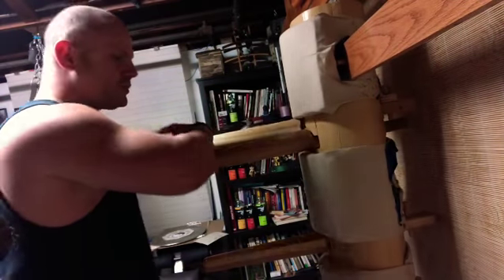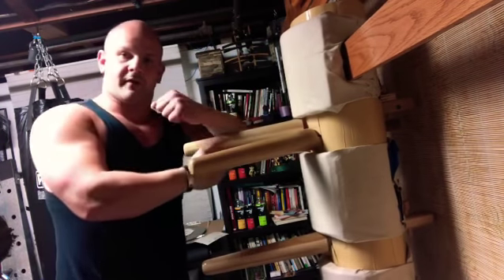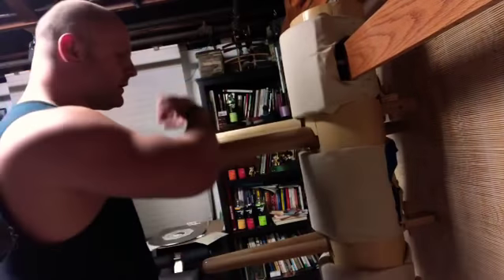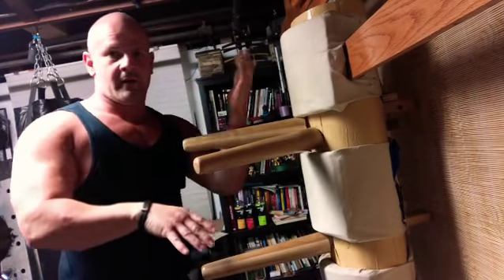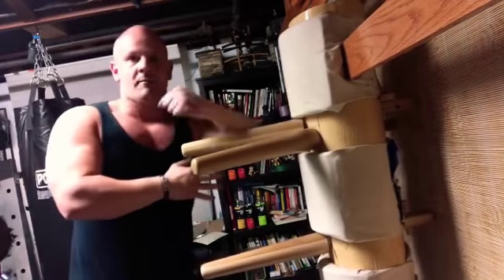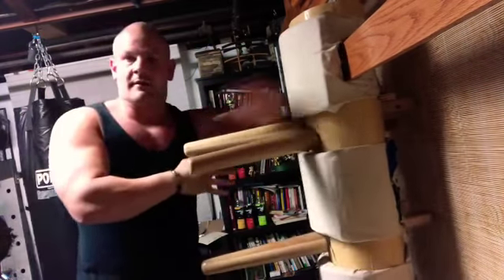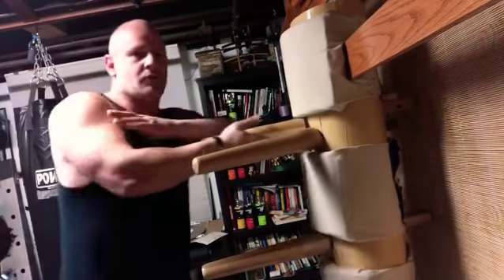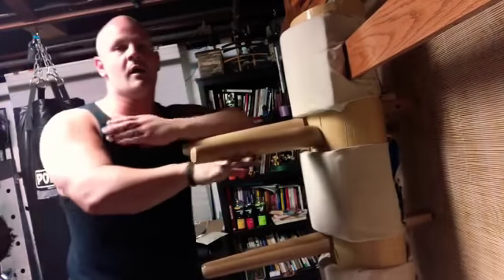The Wooden Dummy